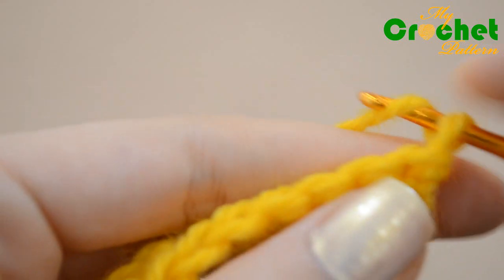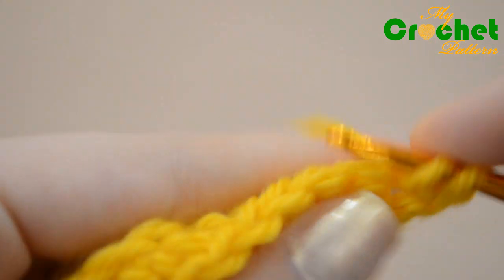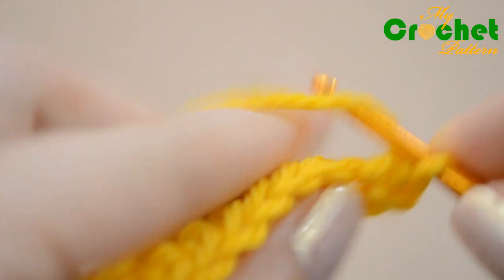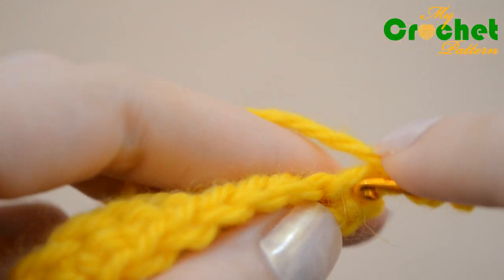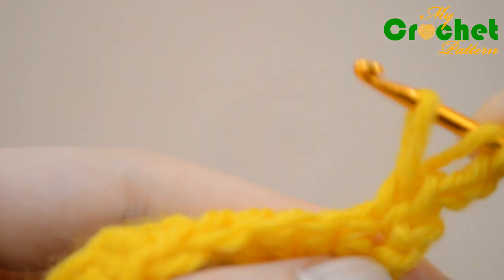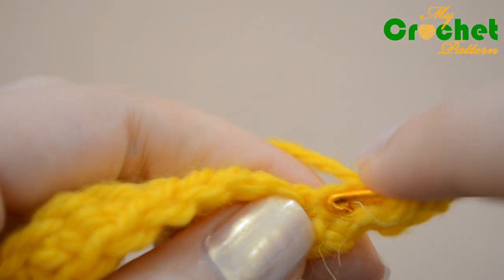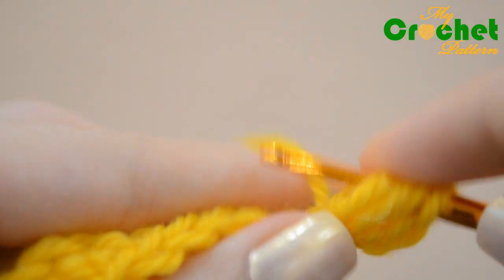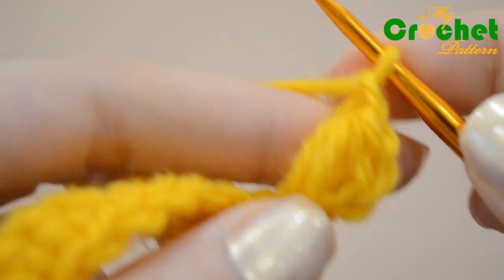How to crochet slanted puff stitch - Crochet for beginner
This video crochet tutorial will help you learn how to crochet slanted puff stitch.